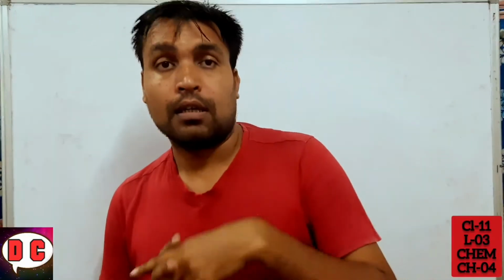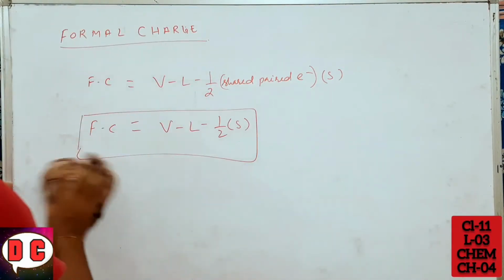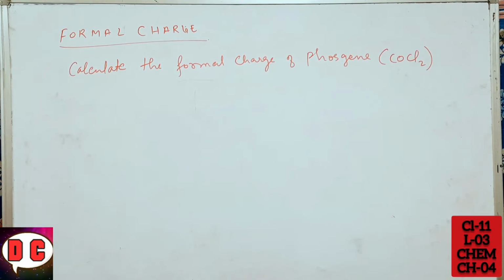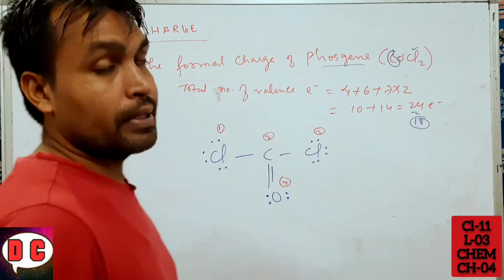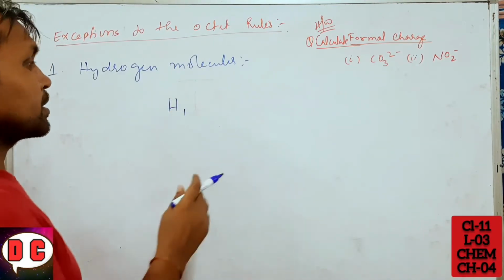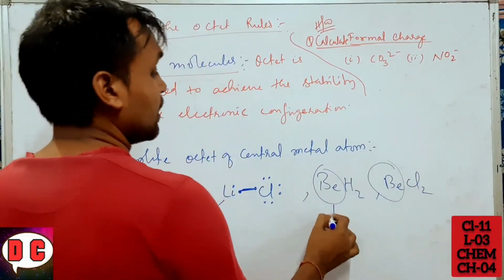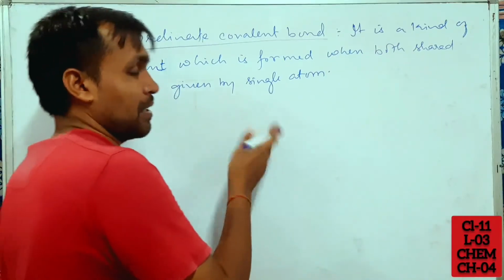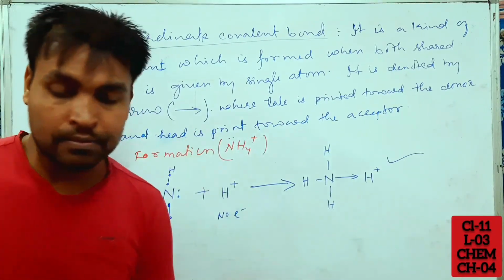Class-11 ll Chemistry ll Part-03 ll Ch-04 ll Chemical bonding & Molecular structure ll CBSE/NBSE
Formal charge # Coordinate covalent bond# Exceptions in Octet Rule..#

Link for part 1 and part 2 videos of this chapter.